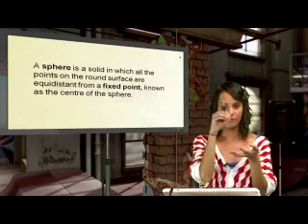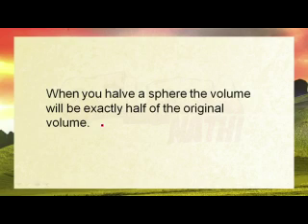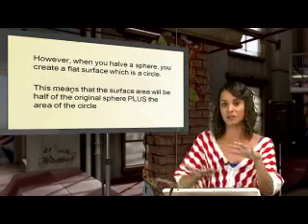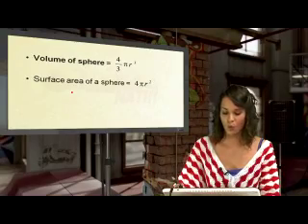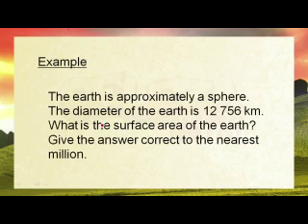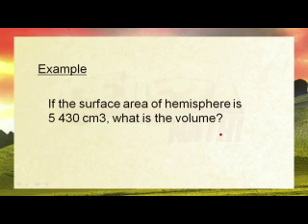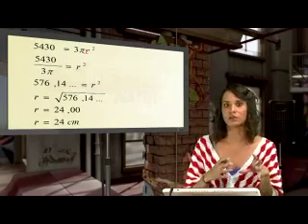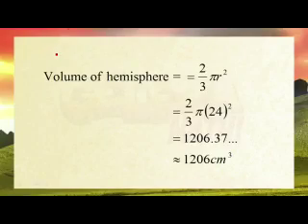Mathematical Literacy 008: Measurements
Lesson objective:

Calculating perimeter, area and volume

Calculate/measure the perimeter, area (including surface area) and/or volume of objects* by:
• direct measurement (perimeter using rulers, etc.; area using grids, etc.; and volume using measuring jugs, etc.)
• calculation for each of the following:
-- rectangles, triangles and circles (quarter, semi and three-quarters) using known formulae+
-- rectangular prisms and cylinders using known formulae+
• calculation for objects that can be decomposed into those listed above.(11 and 12)
Solve problems and complete tasks/projects, including:
• determining and/or calculating appropriate quantities of materials/components needed to complete a task/project (e.g. sewing tablecloths; painting a classroom; construction/building projects such as an RDP house), with consideration given to:
-- using appropriate maps, plans and models to inform calculations and decisions#
-- the realities of the context
(e.g.Ttiles are bought in whole tiles and not in m2; spreading rates for paint are estimates only; certain products, such as wood and carpet, are sold in running metres of a given width and not according to area)
-- the appropriateness of estimation for a given context/problem
(e.g. When working out paint quantities estimation is appropriate; but when working with medicine dosages, accuracy is essential)
-- the impact of rounding and/or errors in measurement
(e.g. On a house plan with a scale of 1:100, an inaccurate measurement of 1 cm on the plan will result in an error calculation of 1 m in actual length)
• calculating the cost of materials/components needed to complete a task/project:
-- using cost of materials supplied by the teacher (Grade 10)
-- using cost of materials determined through research (Grades 11 and 12)
• determining a required budget for a given project
making choices regarding costs and/or quantities and/or materials used in order to complete the task/project within a given budget. (12)
Additional comments:
* In Grade 10, primary focus is on working with 2-dimensional shapes and calculations of perimeter and area of such shapes.
In Grades 11 and 12, focus shifts to include 3-Dimensional shapes, with calculations of perimeter, area and volume extended accordingly.
+ All formulae for calculations involving perimeter, area, surface area and volume will be provided in assessments. Note that in all formulae learners are expected to work with the approximate value of pi (π) of 3,142.